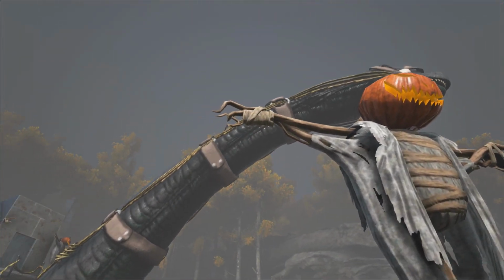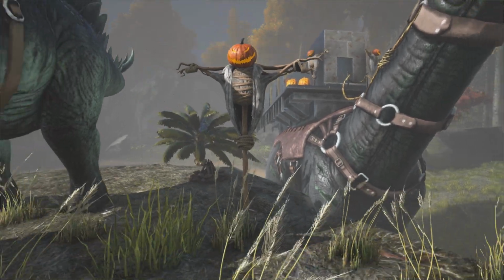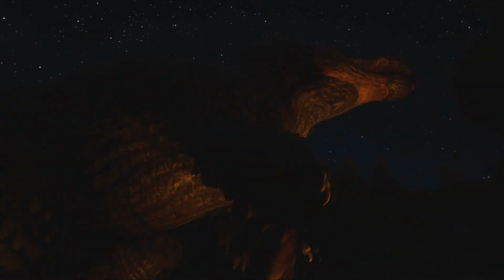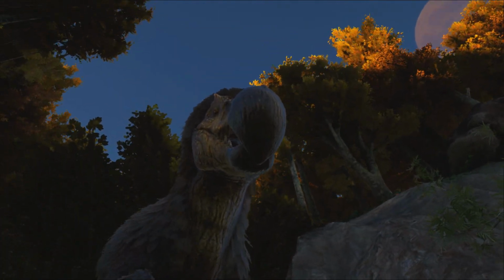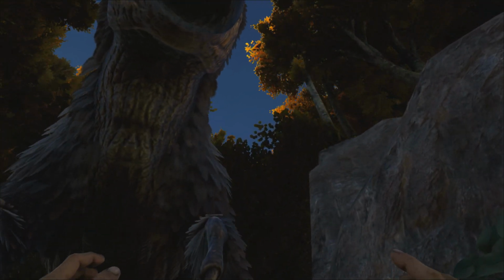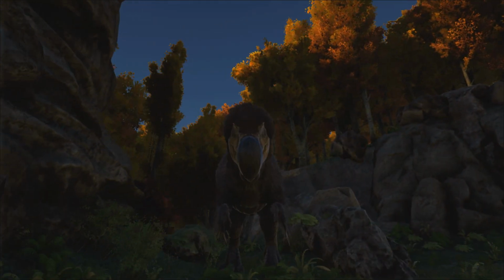ARK: Fear Evolved - Halloween Event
Something wicked this way comes. . .

And it's bloody great!

System Specs:
64Gb Ram